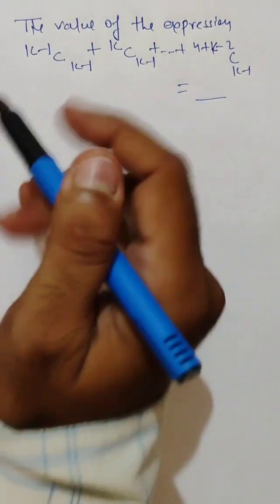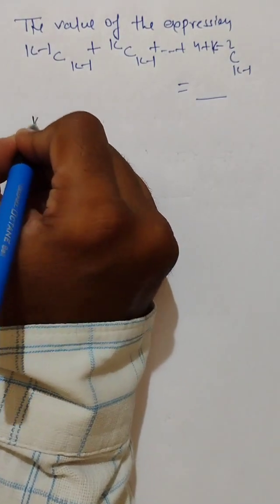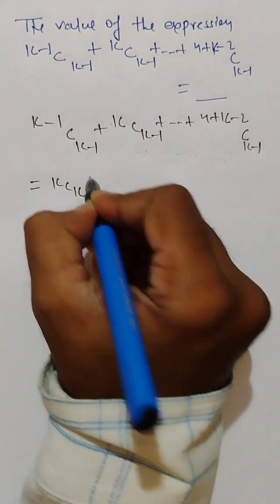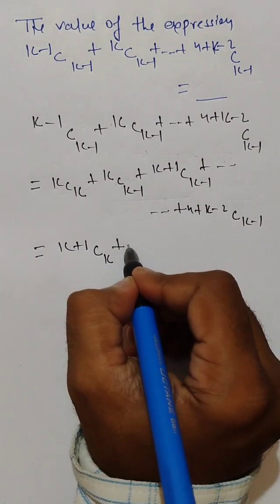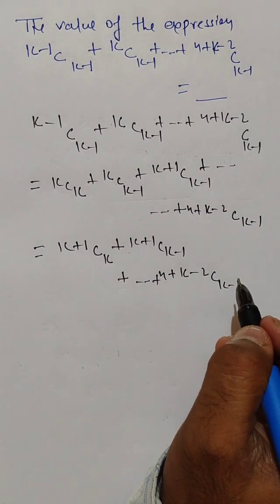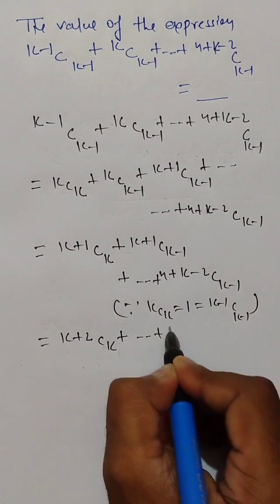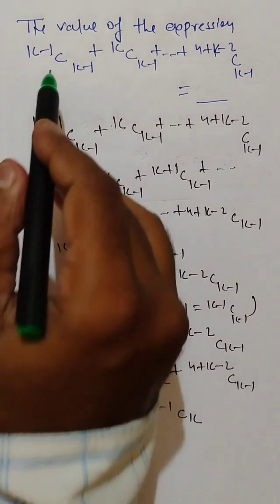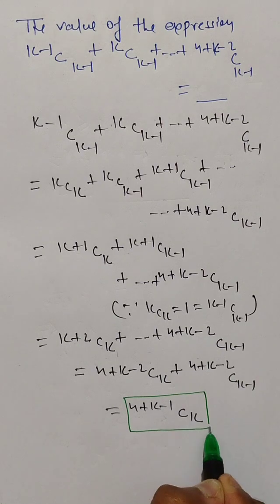Permutation & Combination Part 29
Solving Part wise Problems and Solutions. Important and beneficial for school students as well as for learners interested in mathematics and preparing for mathematics competition at regional, national and international level. Also good for the academic level learning and teaching mathematics. Problems and discussion will be uploaded from very basic to advanced level.